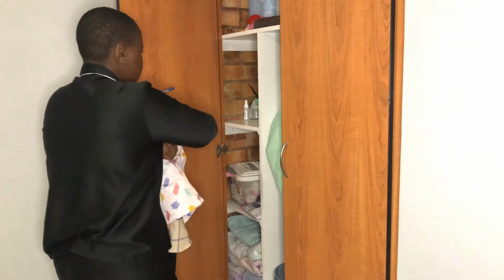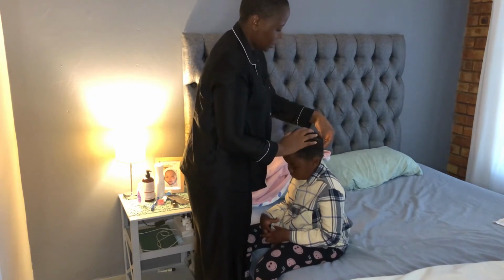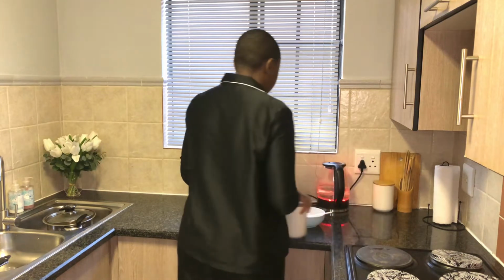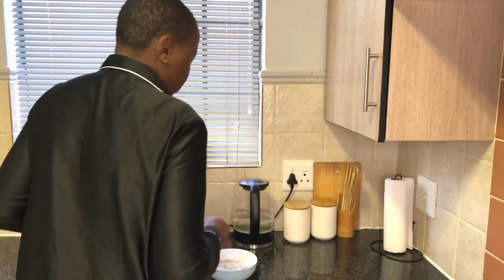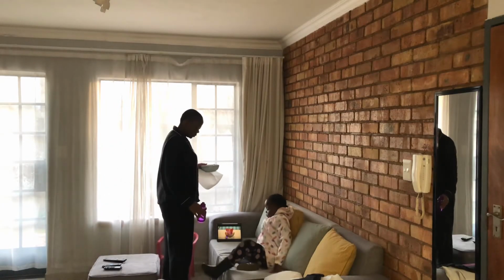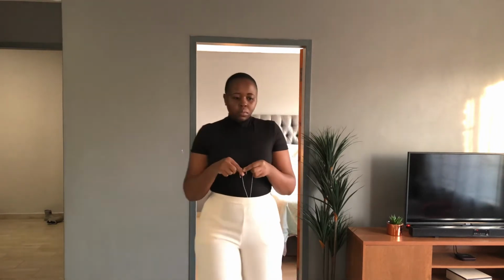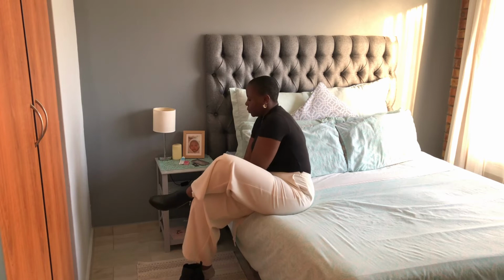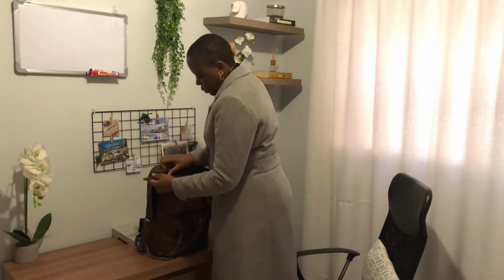My work day morning routine | How I prepare for my 9-5 work day | South African YouTuber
Hi!

On this video I am sharing my work day morning routine and how I prepare for my 9-5 work day.